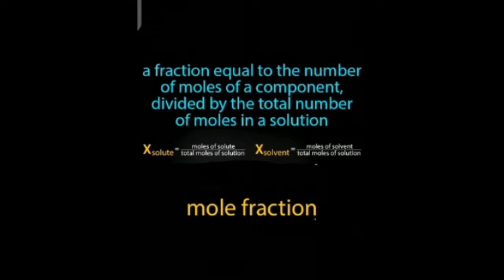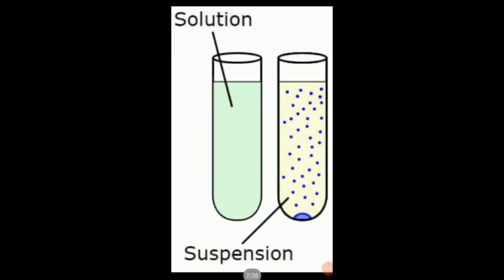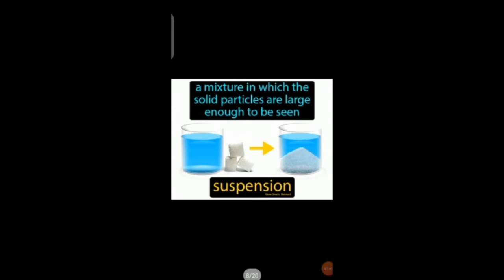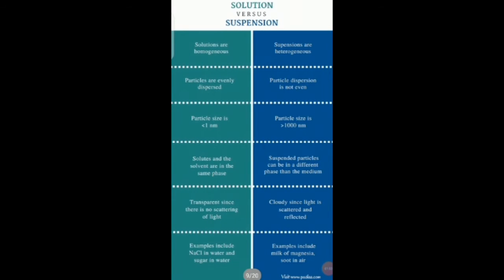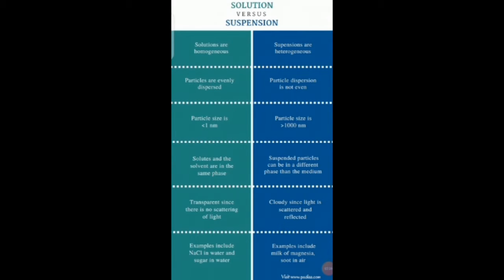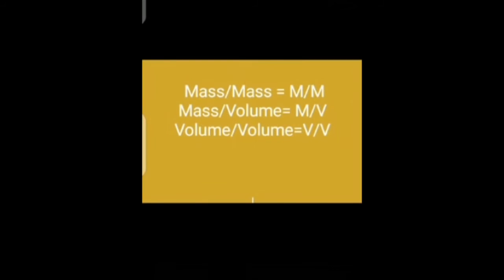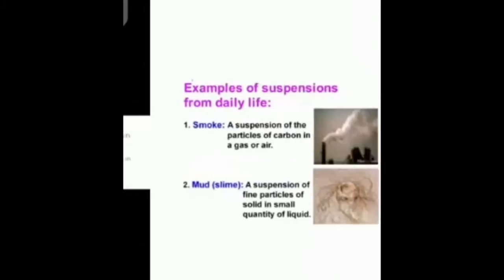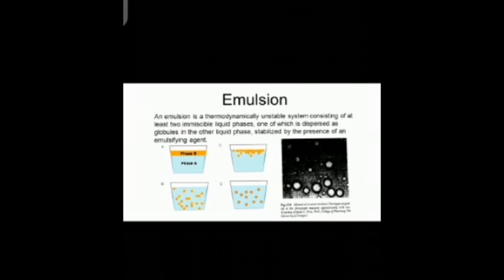Chemistry IX | Winter Vacation